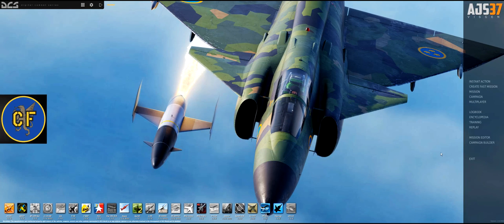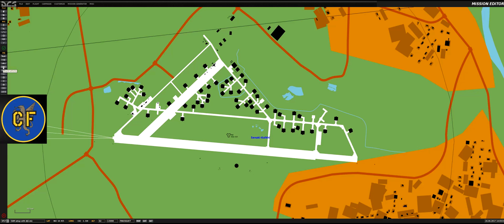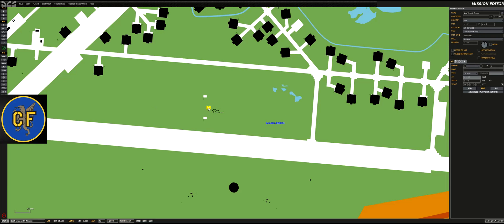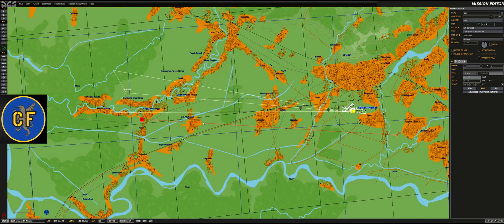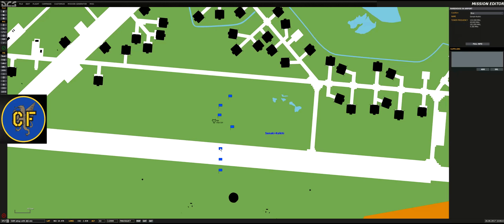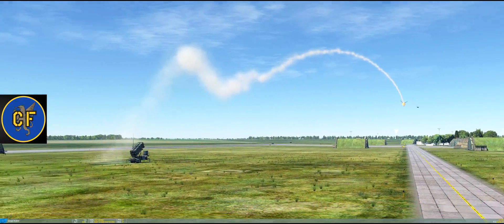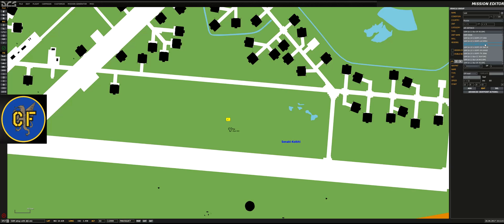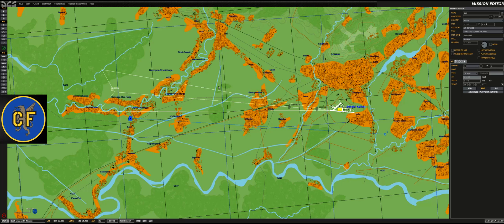DCS - Mission Editor - Setting up a SAM system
So this is a short addendum for my previous video tutorial for the mission editor in DCS. In this video we take a look at how to set up a couple of SAM systems both for the red and blue side.